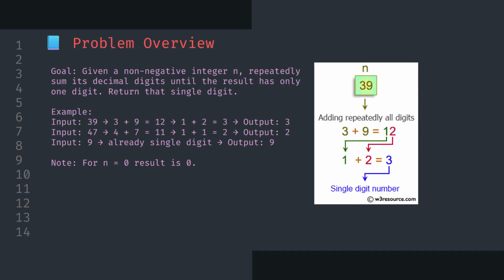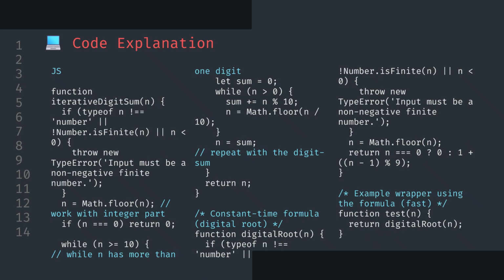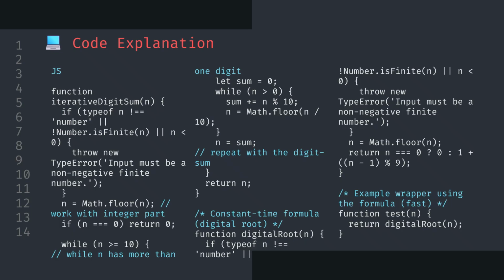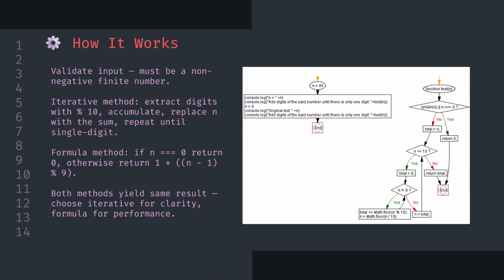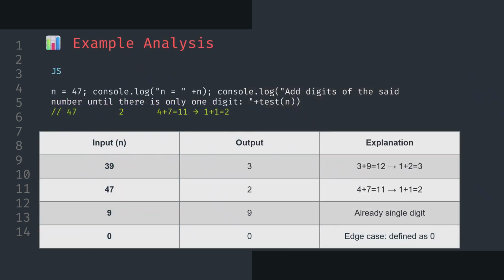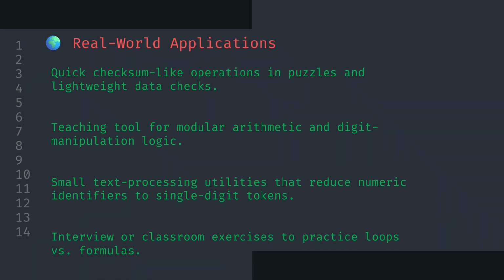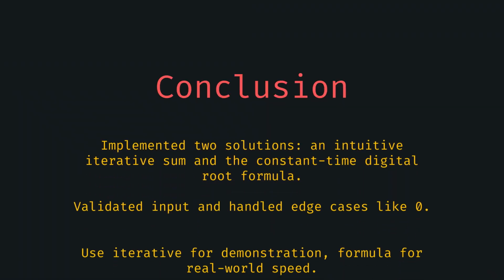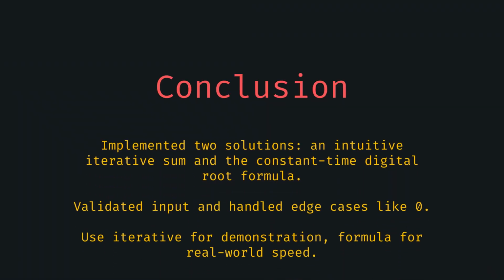🔢 Shrink Any Number to One Digit! Beginner-Friendly JavaScript Sum of Digits Trick Explained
Ever wondered how a huge number can magically shrink down to just one digit? In this video, we’ll uncover the trick using JavaScript and make it super easy to follow for beginners.

We’ll take any number, sum its digits repeatedly, and stop when only one digit remains. I’ll guide you step by step, so you’ll understand exactly how this works and why it’s such a handy technique.

✨ What you’ll gain:
• Learn how to manipulate numbers in JavaScript
• Master loops and conditionals with practical examples
• Solve a classic coding challenge in a beginner-friendly way

Resources: MDN Web Docs, W3Resource JavaScript exercises
JavaScript sum digits tutorial, JavaScript sum digits tutorial, JavaScript sum digits tutorial